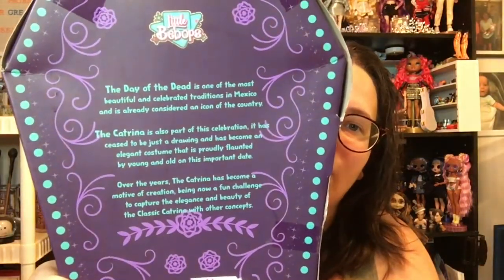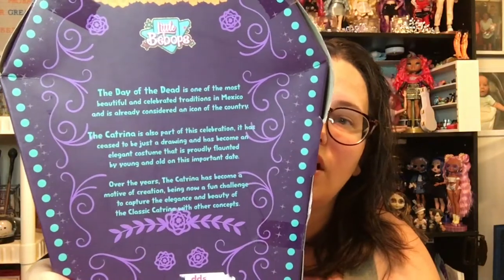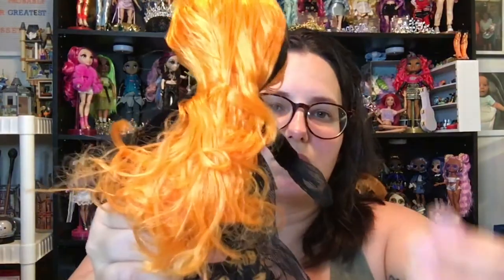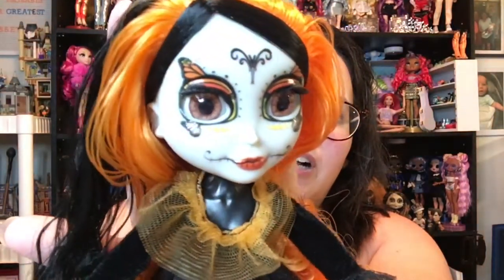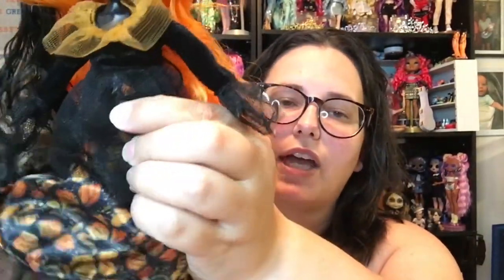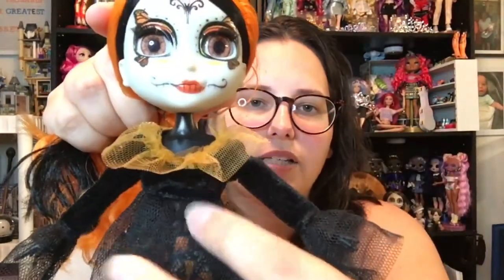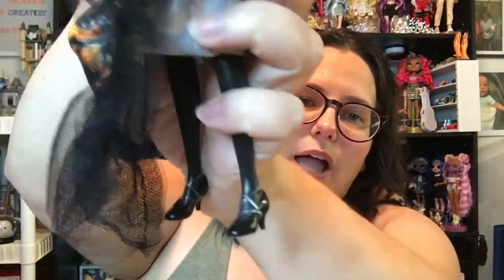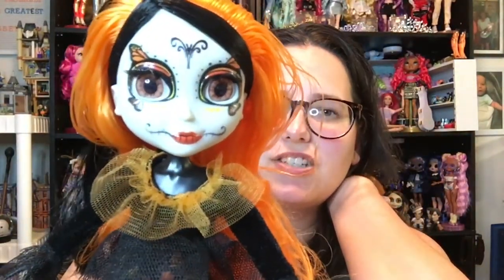Little Bebops Dulce Catrina Butterfly